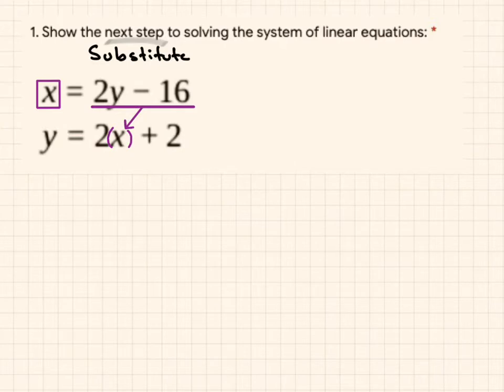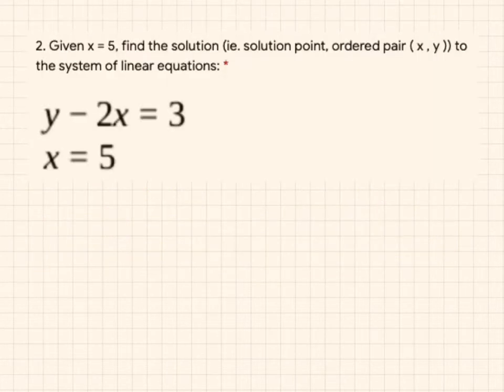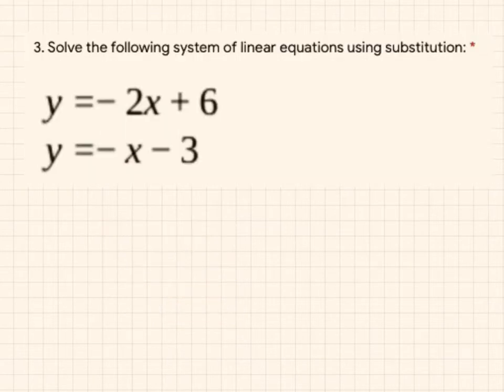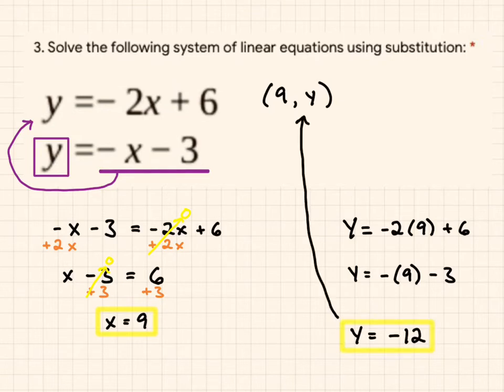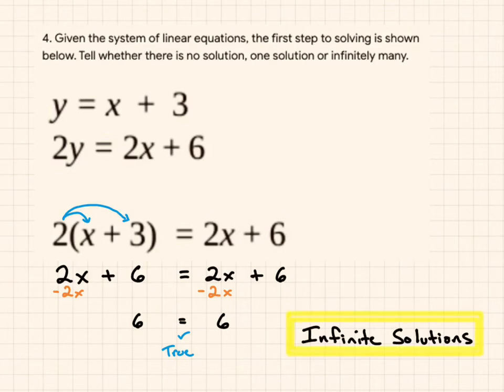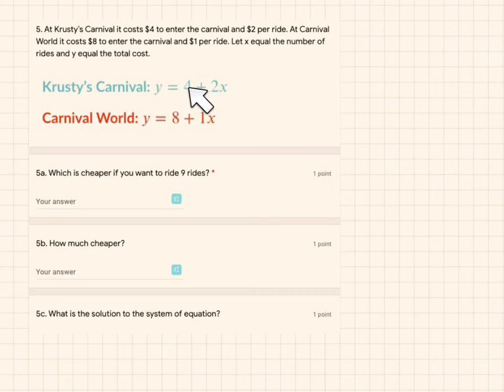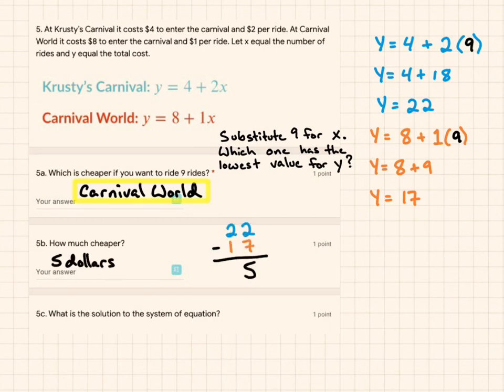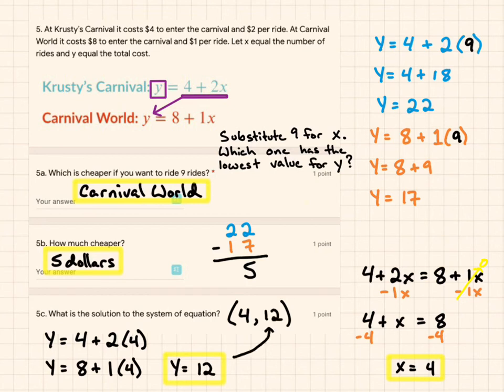CH 5.2 Practice Test Tutorial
Supplements to an 8th grade math class